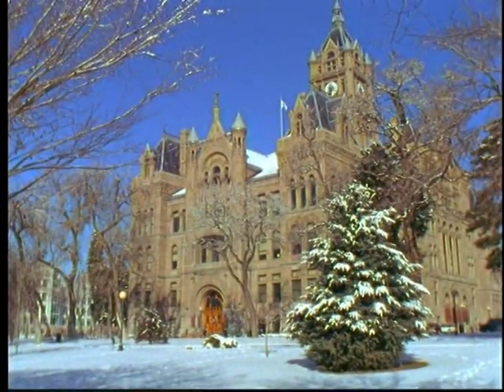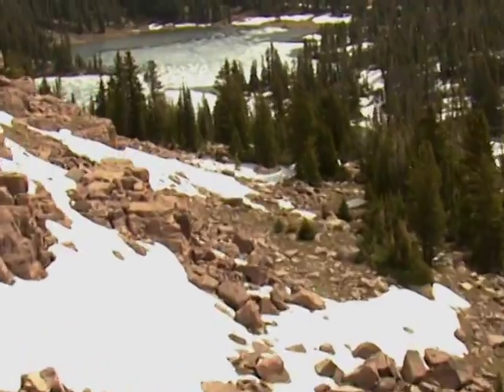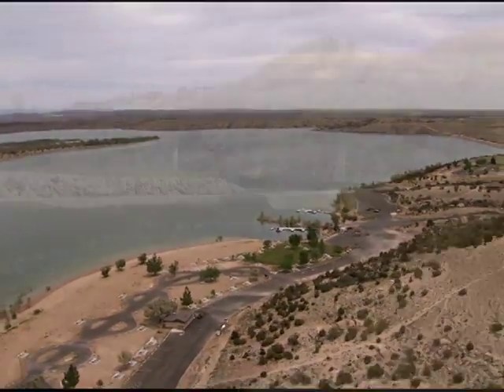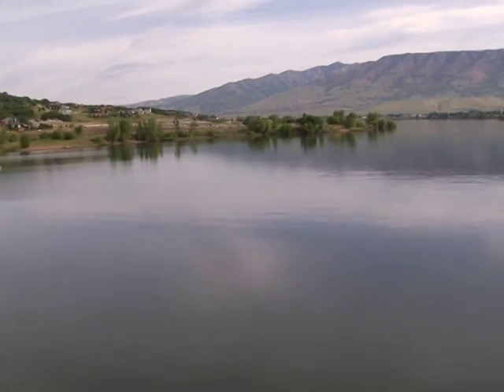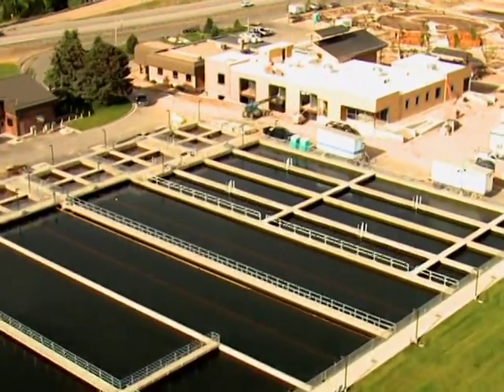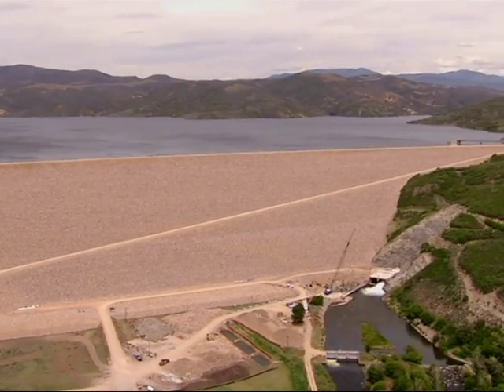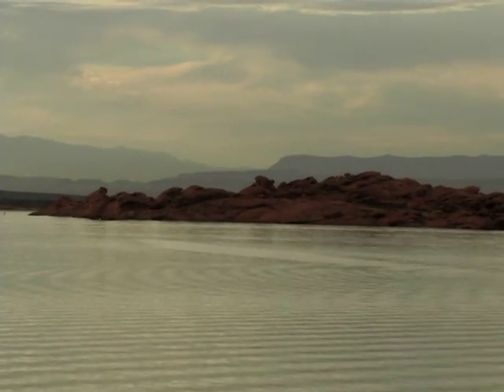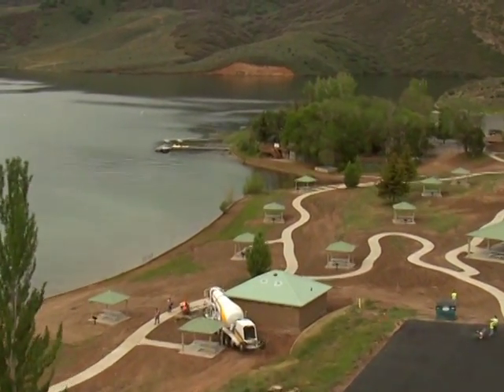Water In Utah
Film made about water in Utah for the Utah State Legislature